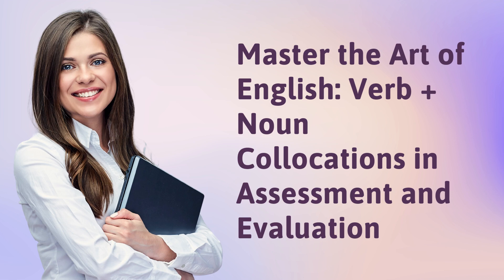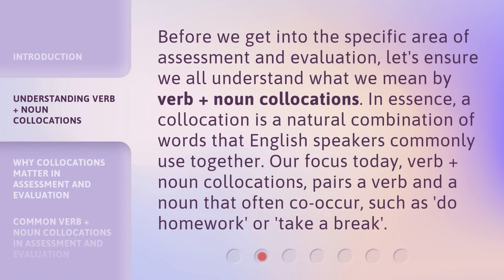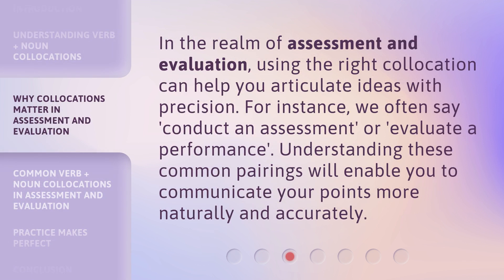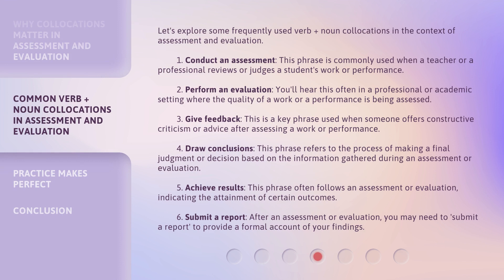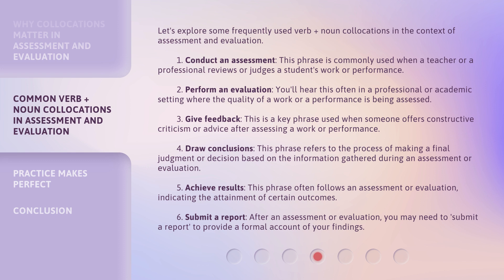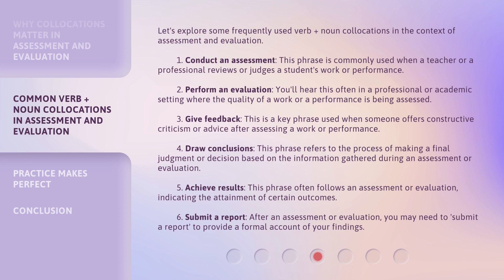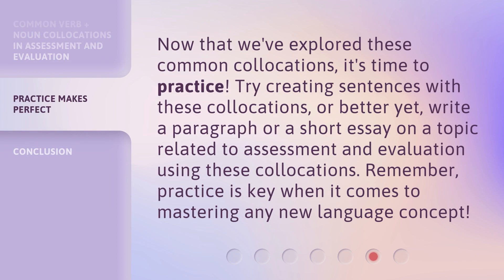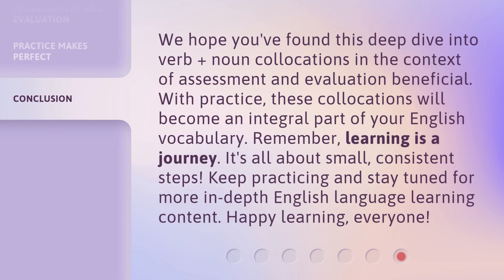Master the Art of English: Verb + Noun Collocations in Assessment and Evaluation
Master the Art of English: Verb + Noun Collocations in Assessment and Evaluation • Unlock the power of verb + noun collocations in assessment and evaluation to boost your English proficiency! Dive into the fascinating world of advanced vocabulary and learn how to articulate ideas with precision using common linguistic pairings. Explore frequently used collocations in the context of assessment and evaluation to enhance your language skills.

00:00 • Introduction - Master the Art of English: Verb + Noun Collocations in Assessment and Evaluation
00:38 • Understanding Verb + Noun Collocations
01:10 • Why Collocations Matter in Assessment and Evaluation
01:35 • Common Verb + Noun Collocations in Assessment and Evaluation
02:59 • Practice Makes Perfect